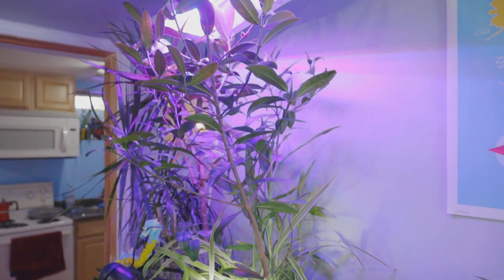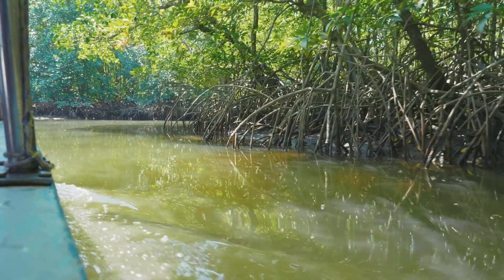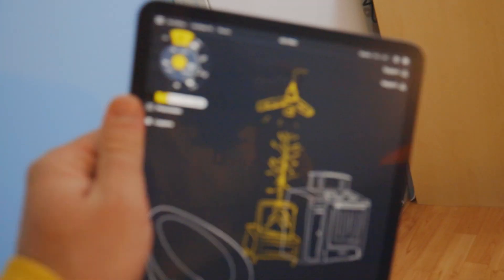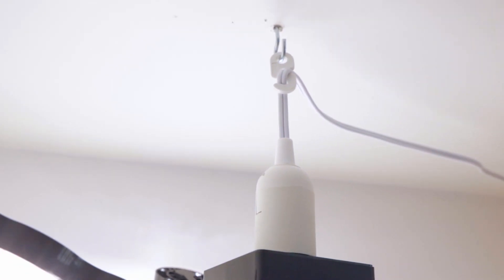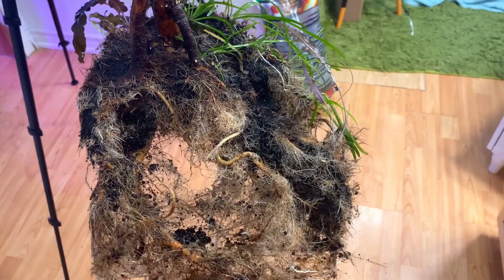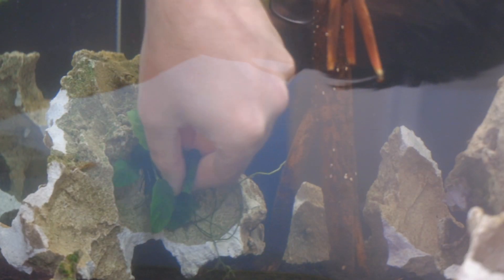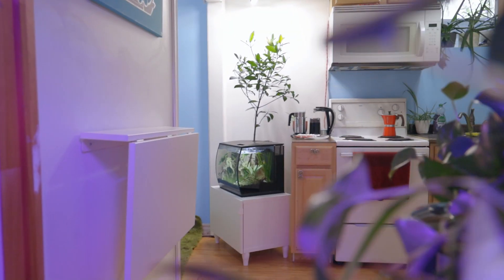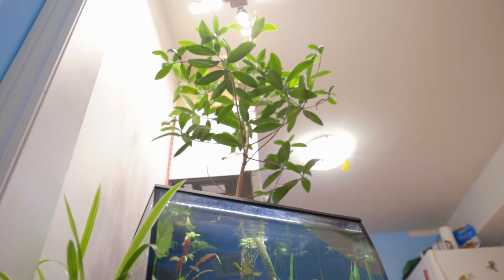Growing A Tree In My Basement Apartment!!!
Replanted my Red Mangrove Tree into a sweet new setup over quarantine! Join me on this BTS water tree planting journey!